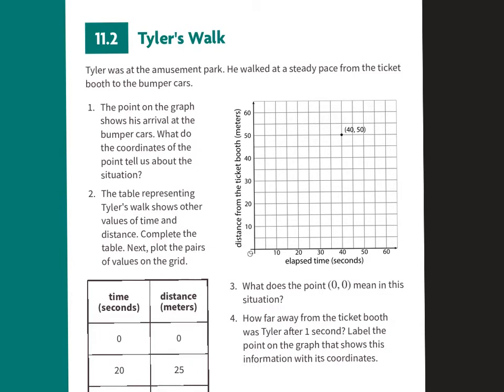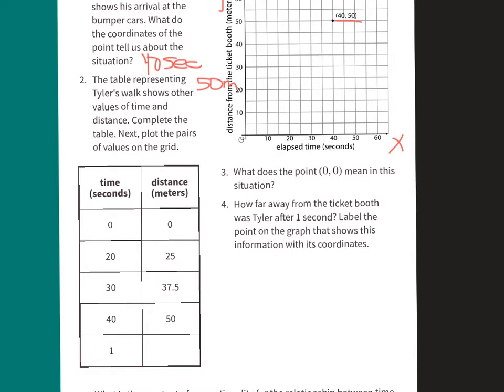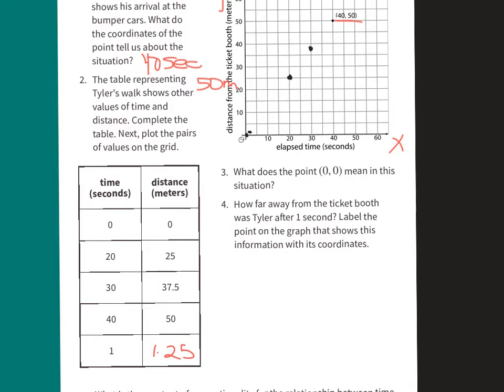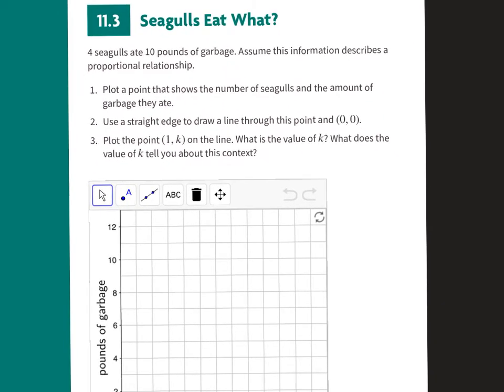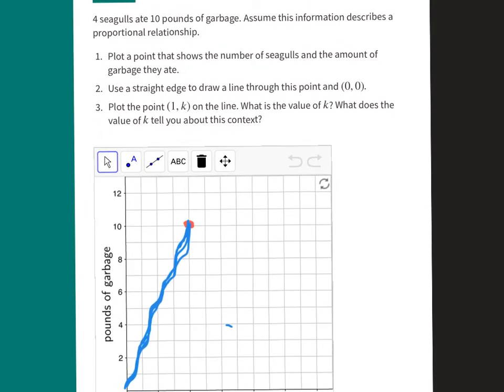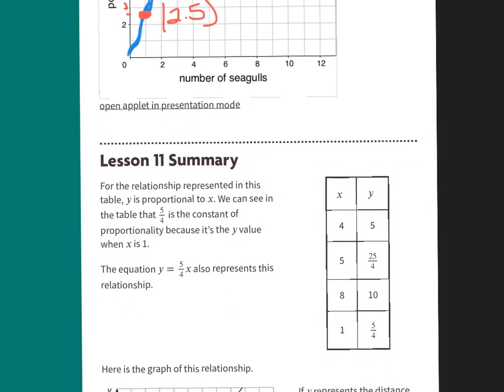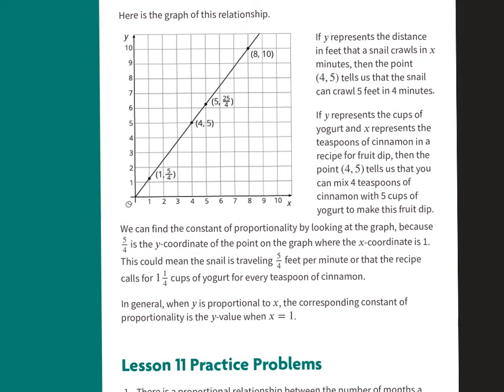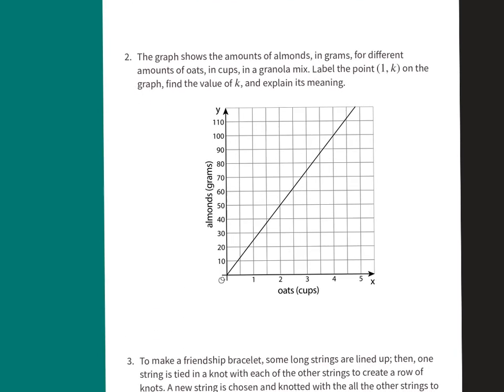2.11 Interpreting Graphs of Proportional Relationships